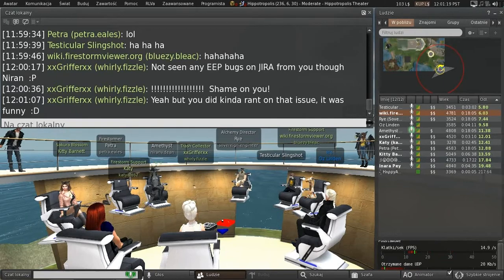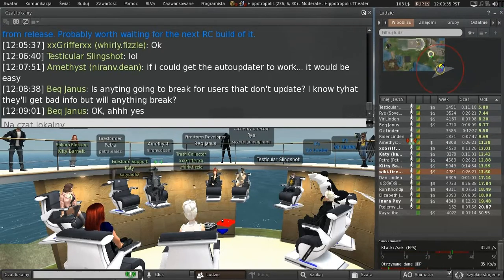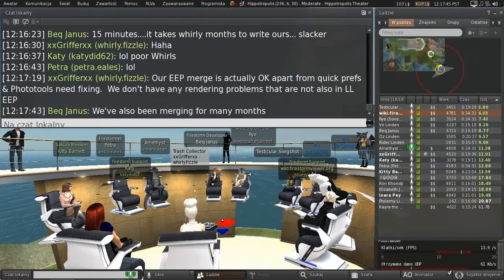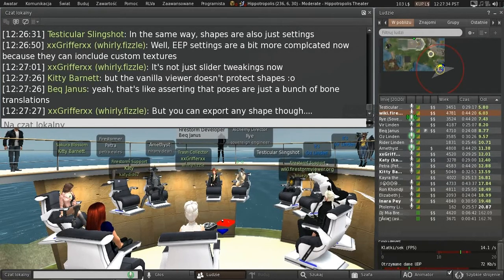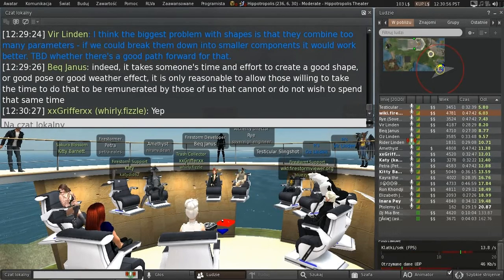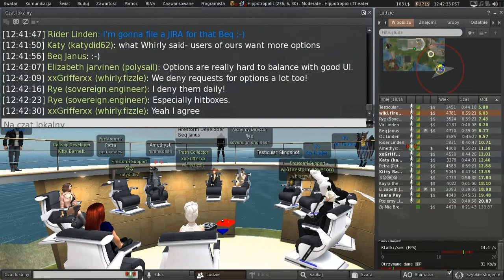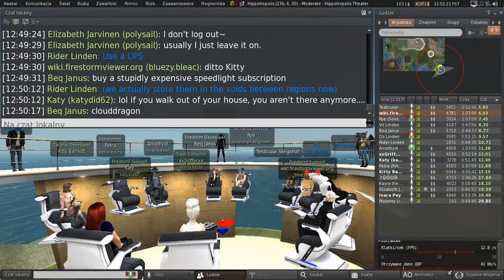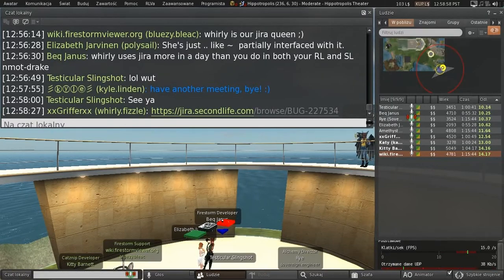Second Life: Third Party Viewer meeting (6 March 2020)